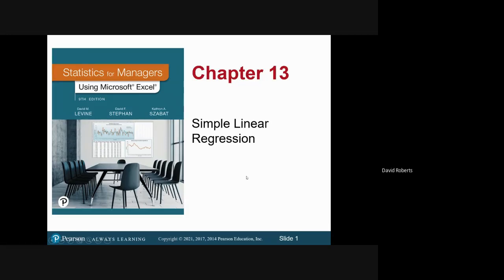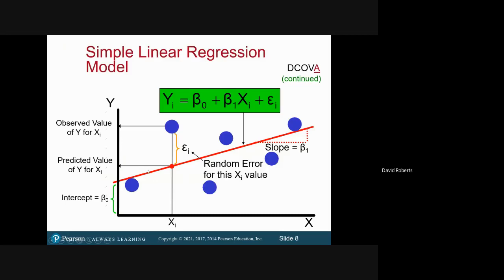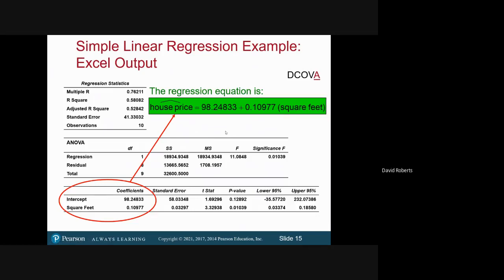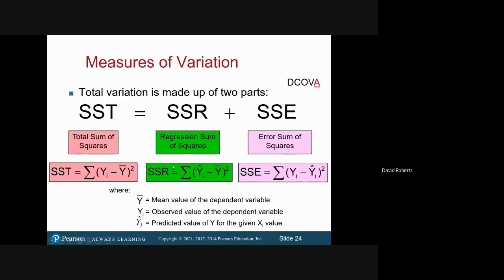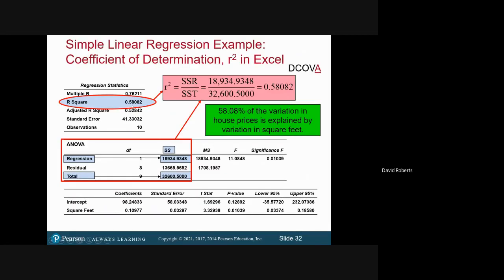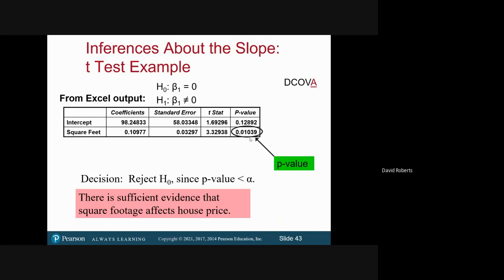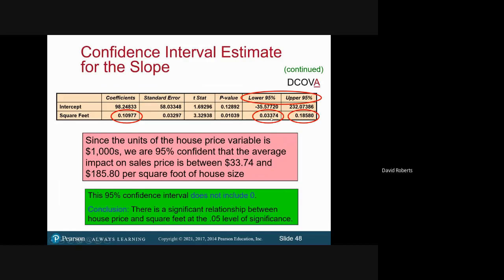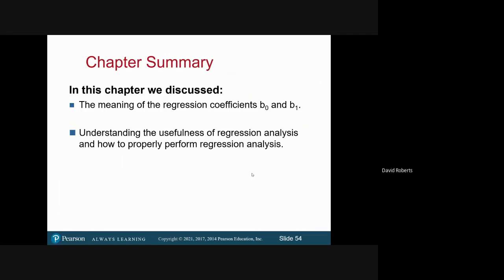Chapter 13 Lecture